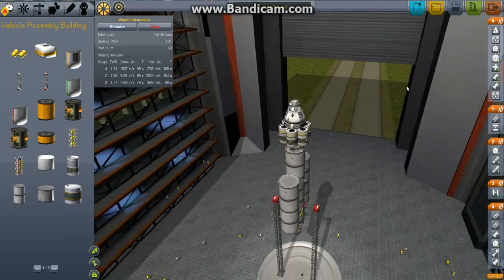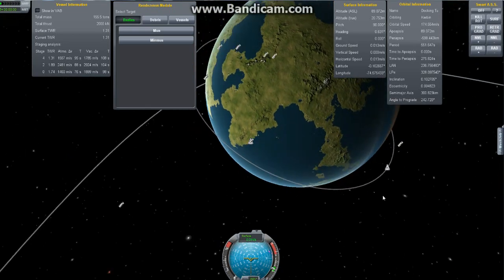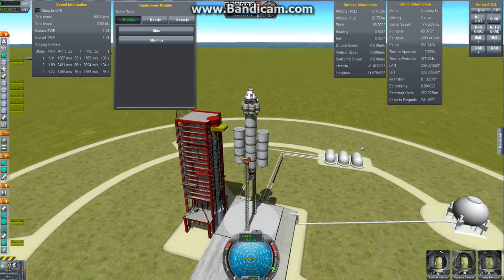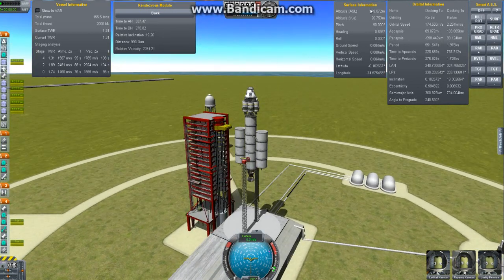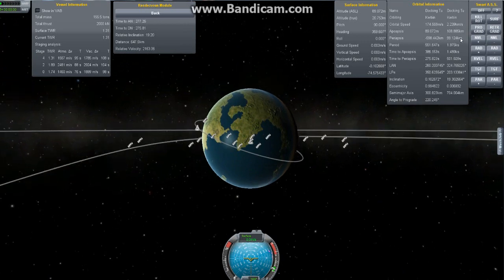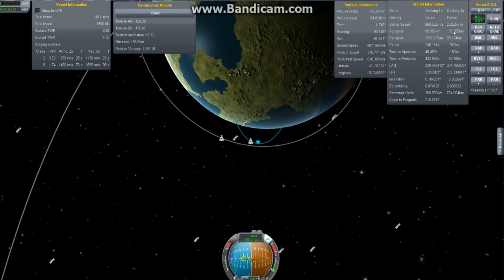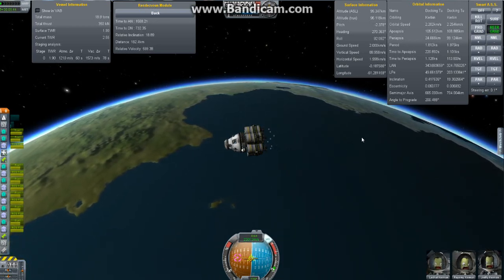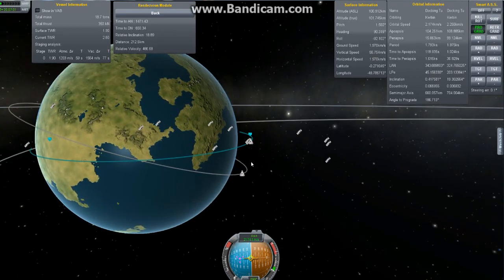Docking tutorial 1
Kerbal Space Program Docking tutorial